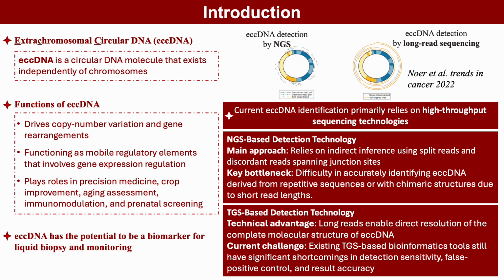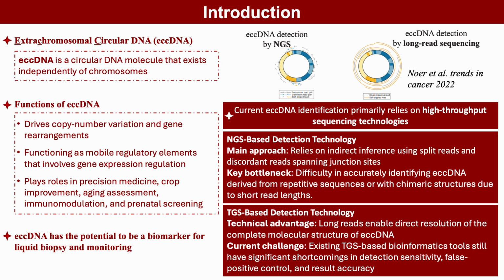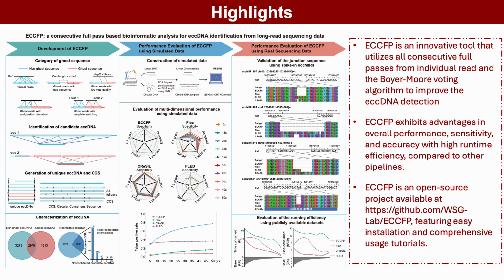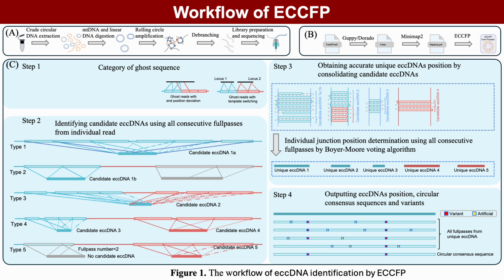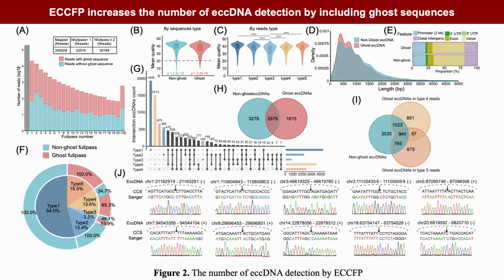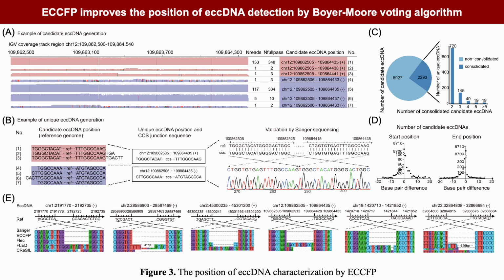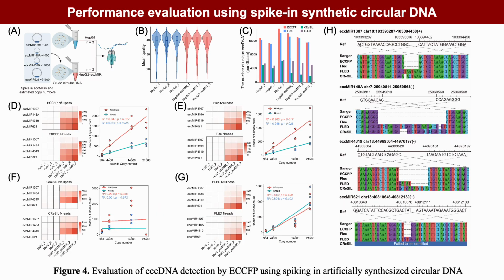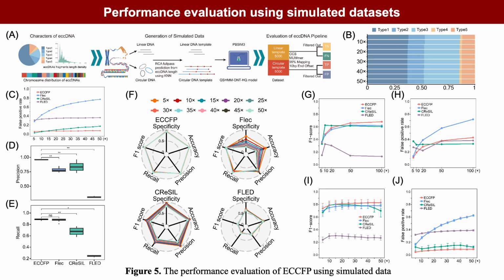iMetaOmics | ECCFP: Consecutive full-pass analysis for eccDNA identification from long reads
RESEARCH ARTICLE
Open Access
ECCFP: A consecutive full pass-based bioinformatic analysis for eccDNA identification from long-read sequencing data
Wang Li, Biyuan Miao, Jun Zhang, Qingsong Zeng, Tangxuan Zhang, Zetong Wu, Yusheng Song, Mengting Li, Lilu Guo, Juan Luo, Jingxiang Xu, Tianliang Liu, Shifu Chen, Jia Gu, Shaogui Wan
(Wang Li, Biyuan Miao, Jun Zhang, Qingsong Zeng, and Tangxuan Zhang contributed equally to this study.)

Abstract
Emerging studies focused on extrachromosomal circular DNA (eccDNA) due to its various functions and complex mechanisms. The main technique for eccDNA detection is using high-throughput sequencing followed by bioinformatics analysis, but with shortcomings such as low accuracy and efficiency. To address these limitations, we developed ECCFP, a bioinformatics pipeline that detects eccDNAs from long-read sequencing data with rolling circle amplification. ECCFP retains all consecutive full passes from individual reads, including those from ghost sequences, to obtain the candidate eccDNAs. Subsequently, ECCFP employs the Boyer–Moore majority voting algorithm to consolidate the multiple candidate eccDNAs to generate an accurate unique eccDNA and circular consensus sequence. By using multiple simulated datasets and real sequencing datasets with spike-in eccDNAs or publicly available, we conducted comprehensive evaluations of ECCFP and compared it with three currently published pipelines that have demonstrated superior performance. The results indicate that ECCFP outperforms other pipelines in sensitivity, accuracy, and runtime efficiency. Furthermore, outward PCR amplification followed by Sanger sequencing validation confirmed that ECCFP detects more accurate eccDNA junction position than other pipelines. Conclusively, ECCFP is an efficient and accurate bioinformatic pipeline for eccDNA detection from long-read sequencing data, which might provide a robust tool for eccDNA characterization in various biological samples.

Highlights
ECCFP is an innovative tool that utilizes all consecutive full passes from individual reads and the Boyer–Moore voting algorithm to improve the eccDNA detection.

ECCFP exhibits advantages in overall performance, sensitivity, and accuracy with high runtime efficiency, compared to other pipelines.

featuring easy installation and comprehensive usage tutorials.